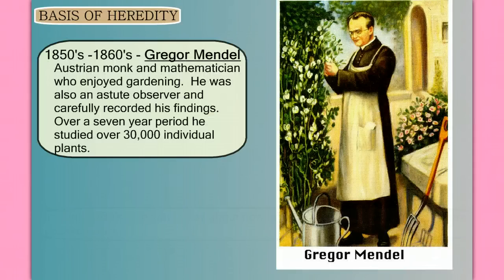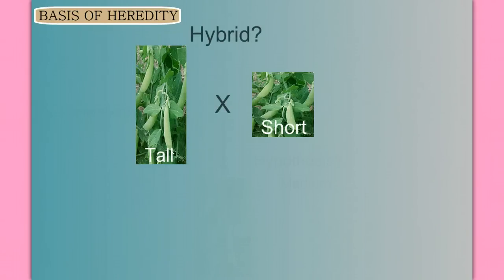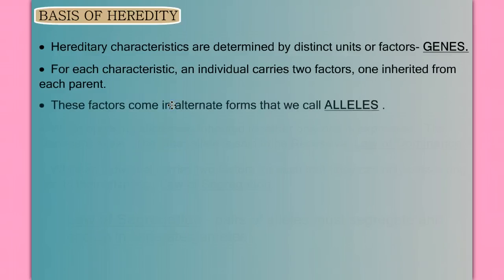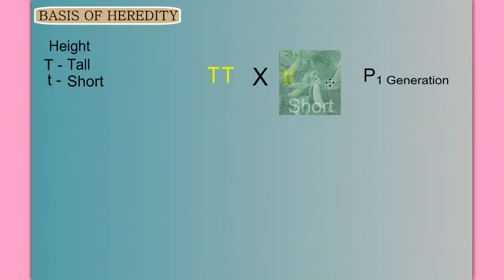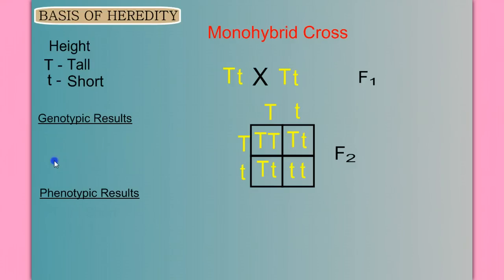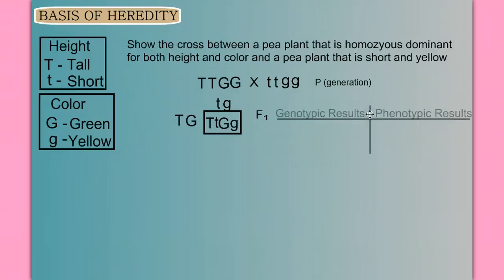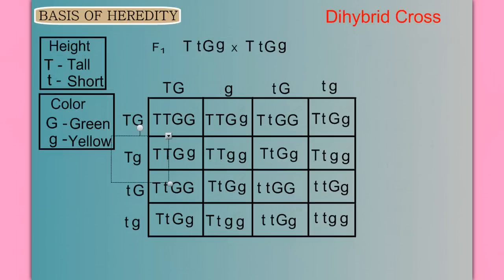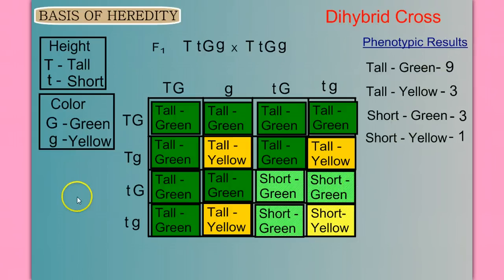Genetics Part 1: Basic Mendelian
To interact with this video and have access to auxiliary materials follow this
My 7th grade daughter Raye fills in for me when I was sick to teach the basic Mendelian rules of genetics.  She covers simple monohybrid and dihybrid crosses and teaches the principle of segregation, the law of dominance, and principle of independent assortment